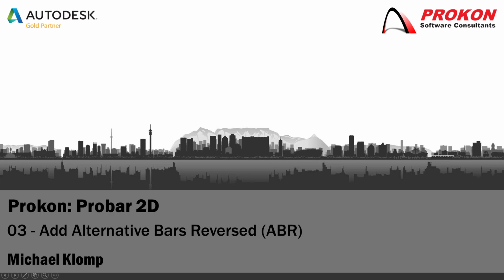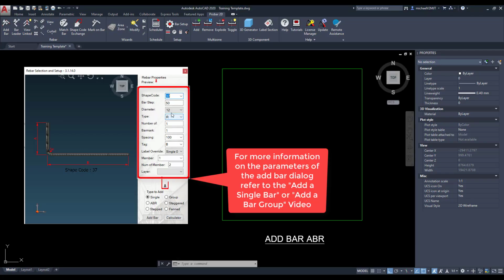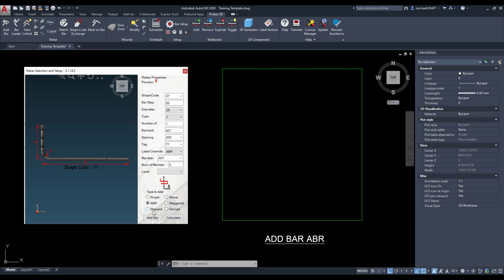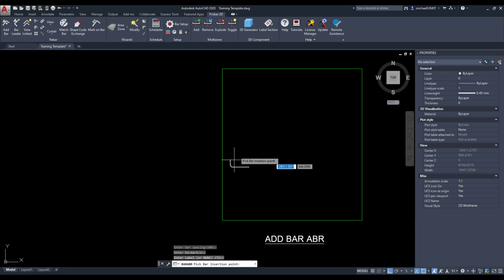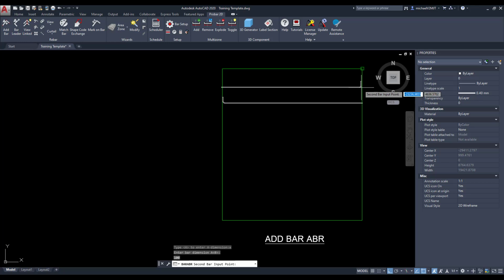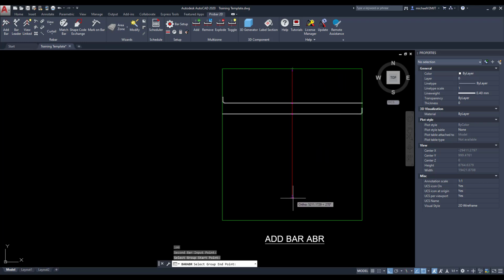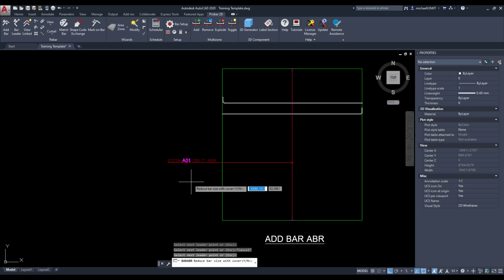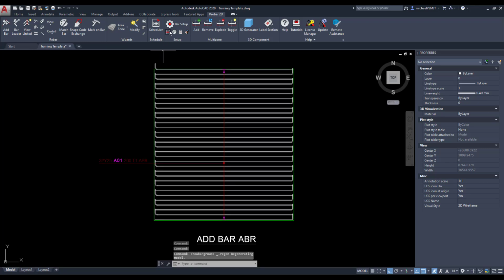Prokon Probar for AutoCAD® – Add a ABR Bar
This video discusses how to detail an Alternative Bar Reversed (ABR) by following the AutoCAD prompts.